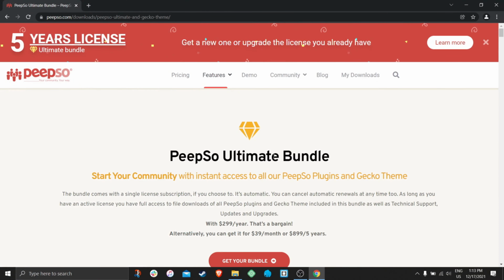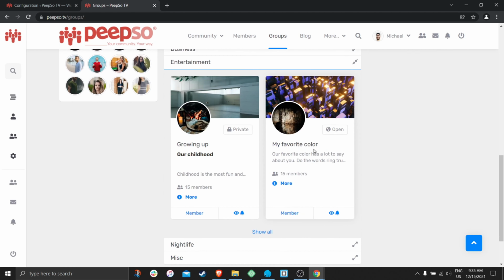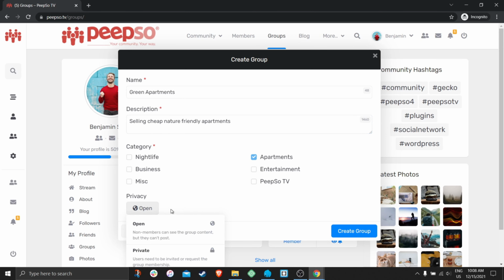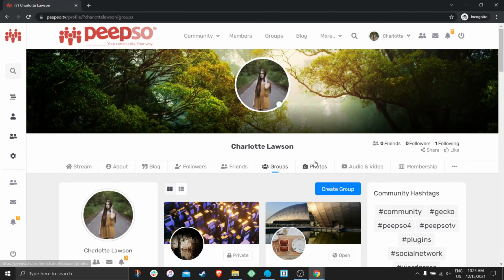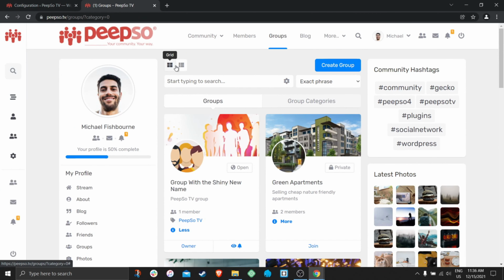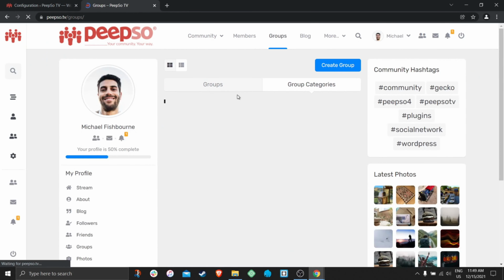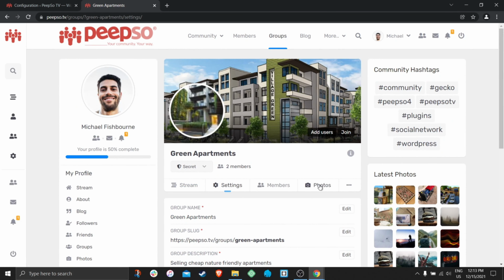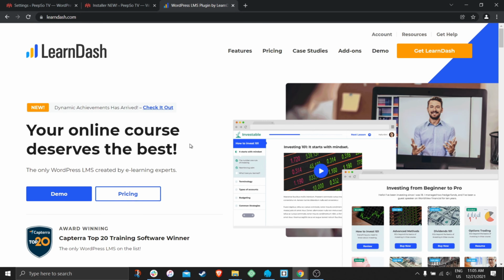PeepSo Feature Highlights: Groups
PeepSo Groups is a massive feature that helps to organize your community better. Groups let your community to create and participate within more narrowed discussions.

Communities, especially those revolving around a general topic, groups are a very useful tool. They allow your users to focus on a particular thing. Your community can create:
- Open Groups
Non-members can see the group content, but they can't post.
- Private Groups
Users need to be invited or request the group membership.
Non-members can only see the group page.
- Secret Groups
Users need to be invited.
Non-members can't see the group at all.

This feature also comes with a possibility of creating announcement groups where only group owners can create new posts. Groups come with various roles, notifications filtering as well as integrations with other areas of your community.

Definitely let us know which other features you'd like us to cover.